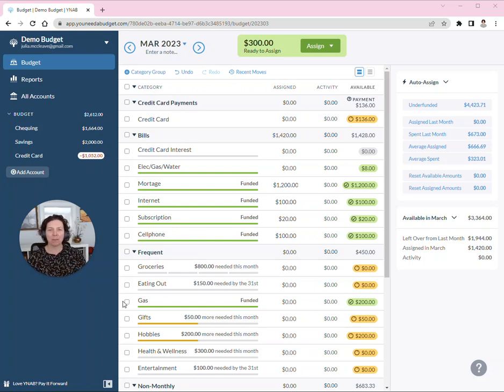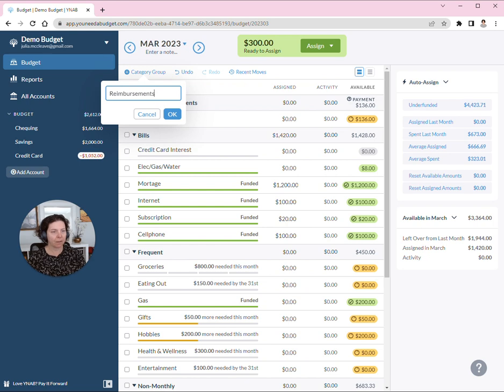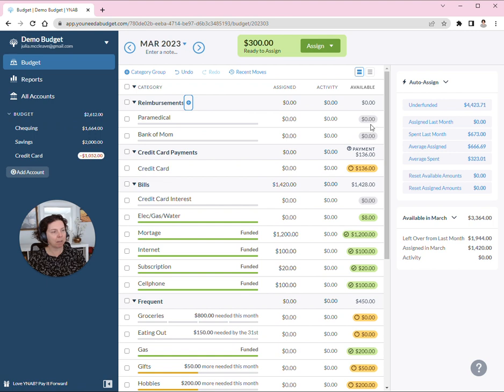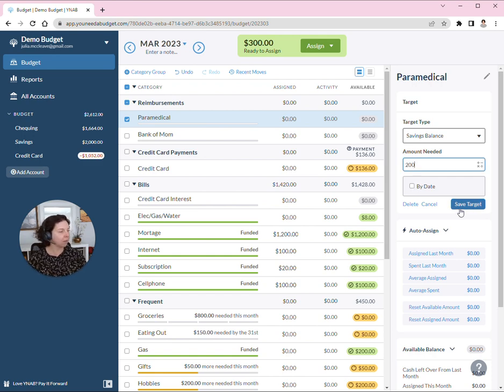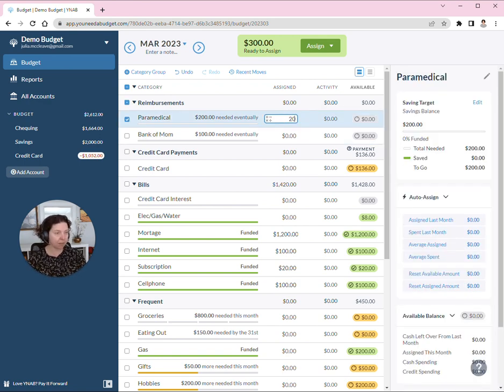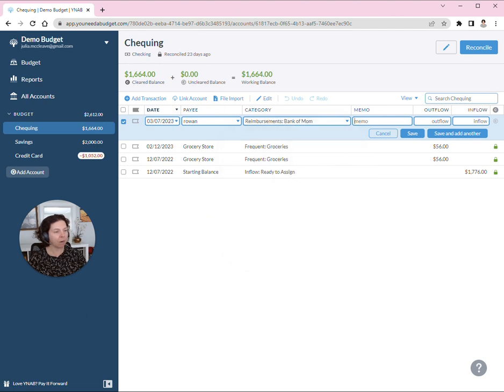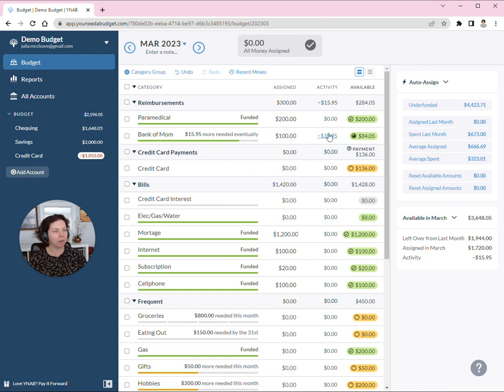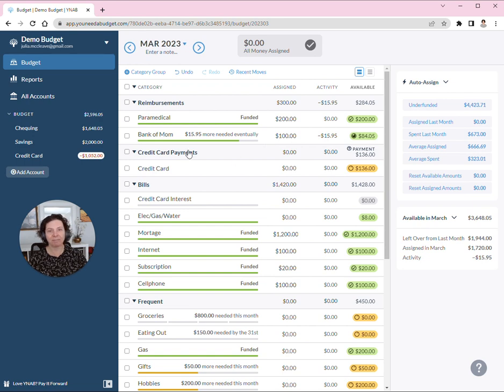How to Deal with Reimbursements in YNAB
This is a quick video showing a really quick and simple way to deal with reimbursements/money owing to you in YNAB. I walk through how to use a reimbursement category and a "target balance" target type. Its really simple and there is no confusion when the month rolls over.